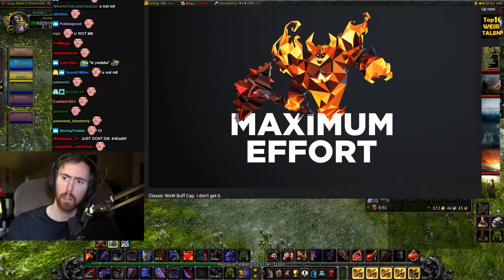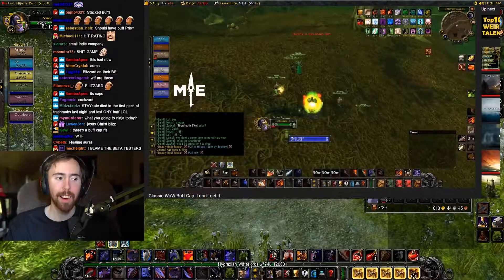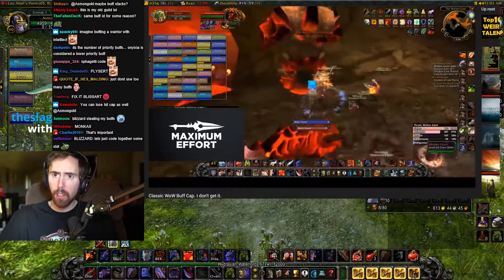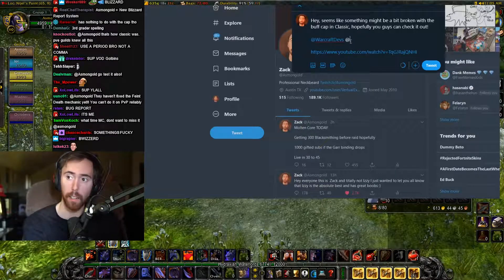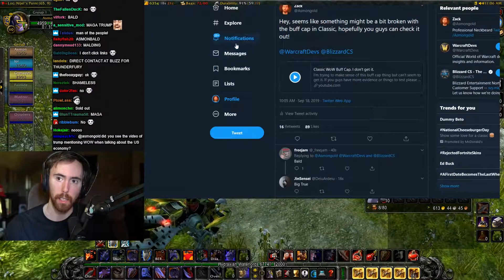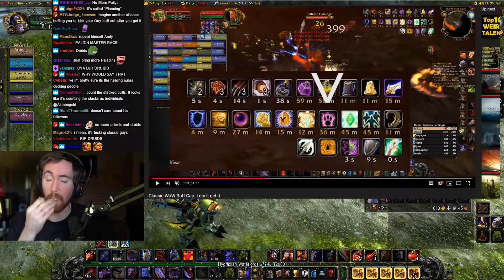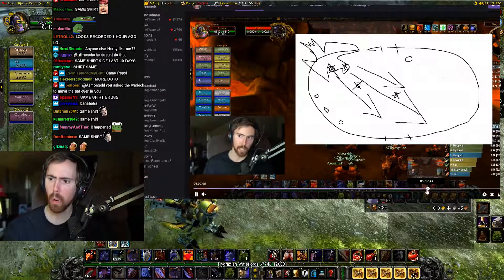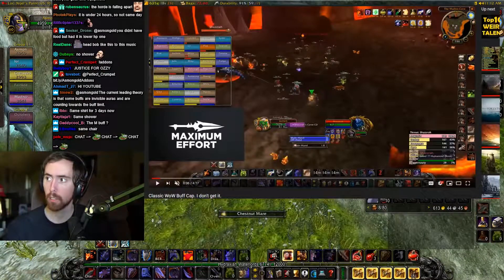Asmongold Reacts to GAME-BREAKING Buff Cap bug in Classic WoW (screws asmongold over?)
If you Asmongold think this is inappropriate and retract your statement about free use of your content, you're more than welcome to contact me on and remove what you deem necessary! :)